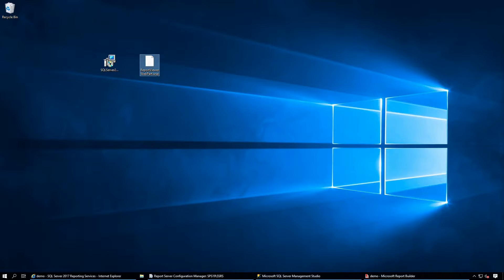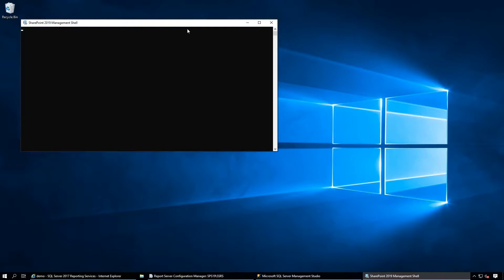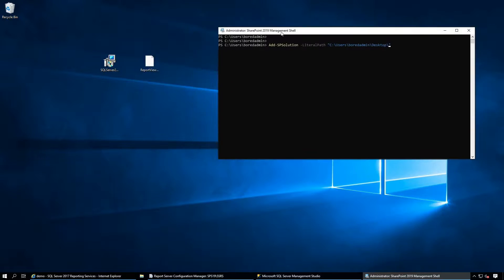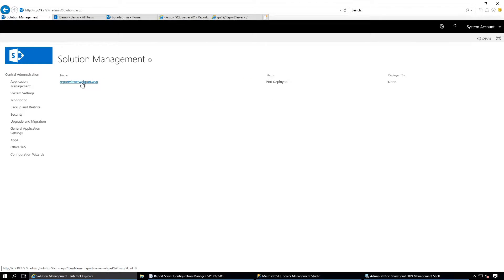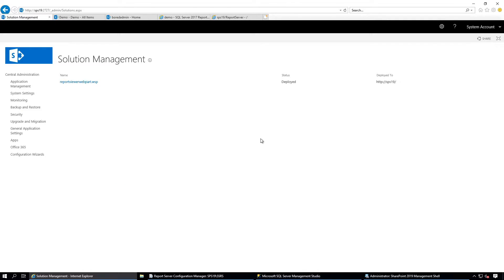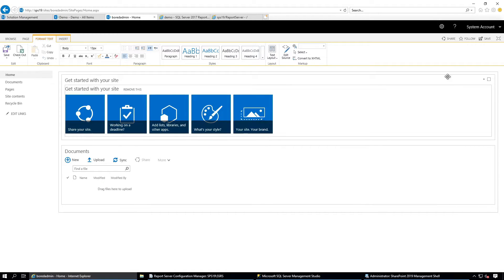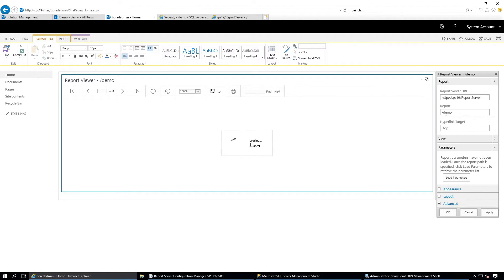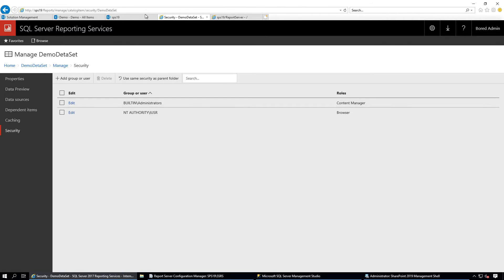SQL server reporting service (SSRS) integration in SharePoint 2019. (Part 2 of 2)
This is a step by step guide to install configure and integrate SSRS (SQL server reporting service) in SharePoint 2019 using the report viewer web part. This topic is divided into two parts. This is the second part, this part covers the deploy report viewer web part in SharePoint farm. Activate the web part feature in the site and connect the web part to the SSRS and display configured or generated data in SharePoint.
SharePoint 2019 ssrs integration.
It will easer to copy the text if there are some codes or commands.